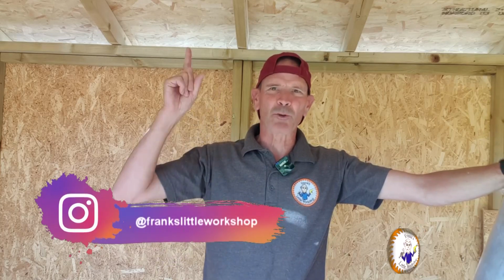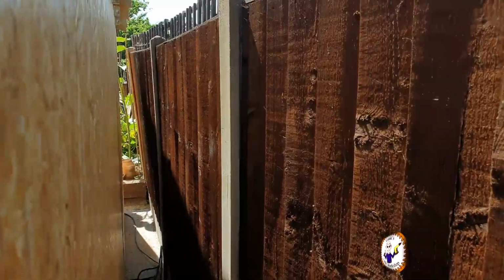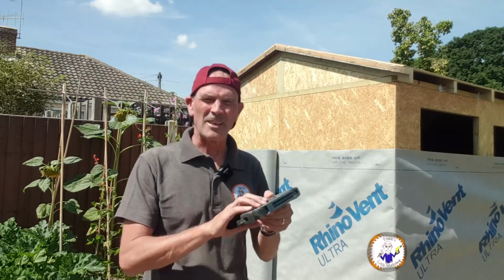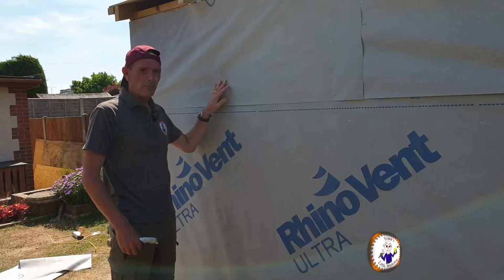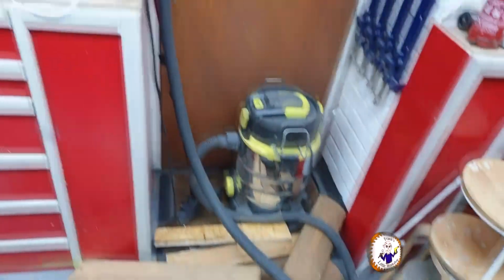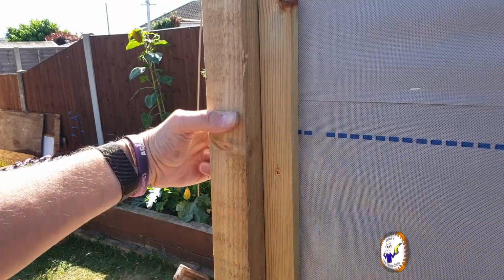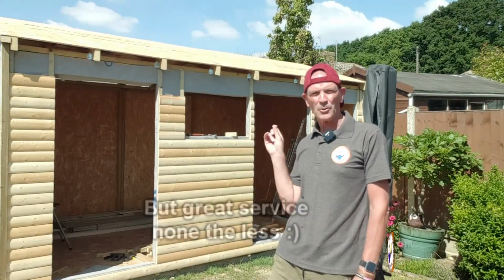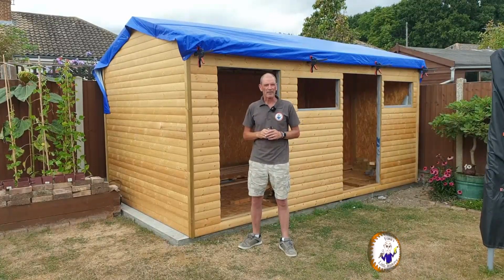Cladding and Membrane on the shed build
Welcome back to my ... shed build.
In todays video i show you how i added a breathable membrane and cladding to my shed build (it may not be right... but its how i did it 😂).

I hope you find it of some use.

Stay safe you lovely people 😁👍